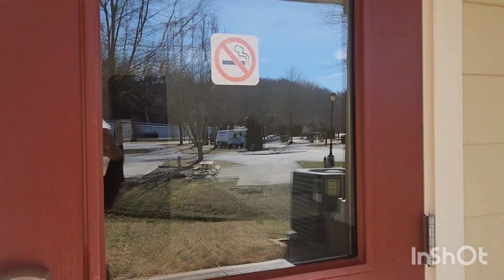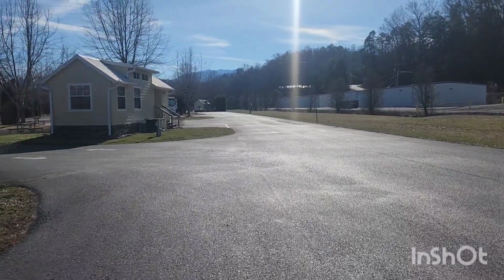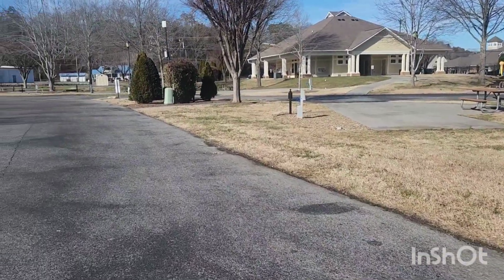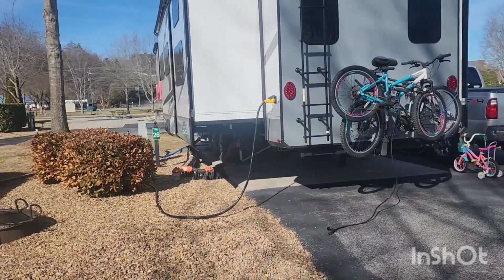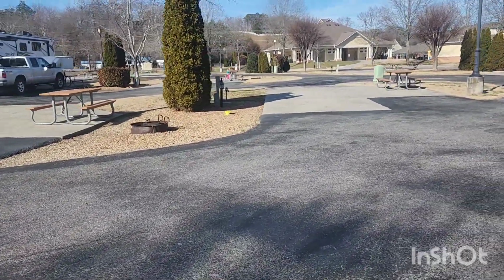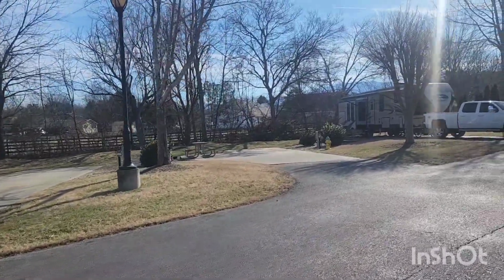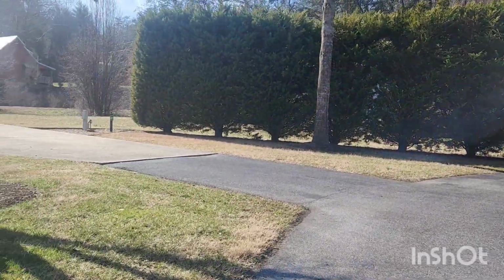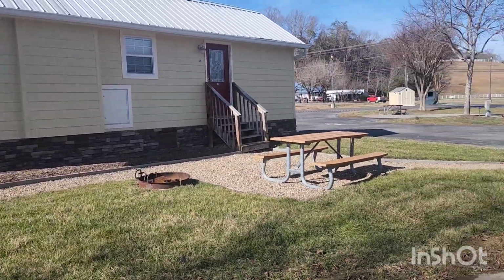Pine Mountain RV Park - Pigeon Forge TN, Full Walkaround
full walkaround including site details and amenities